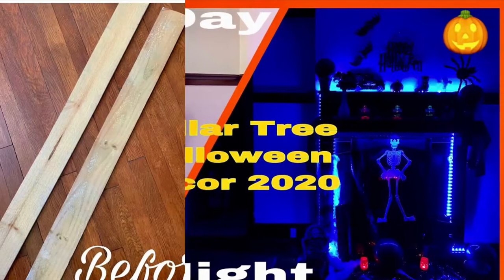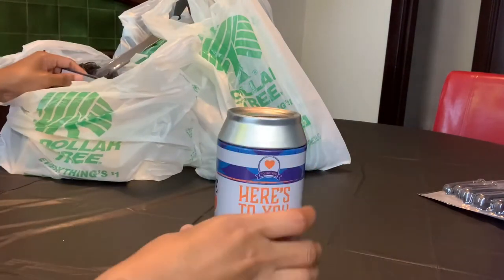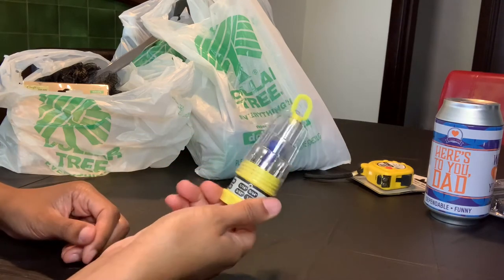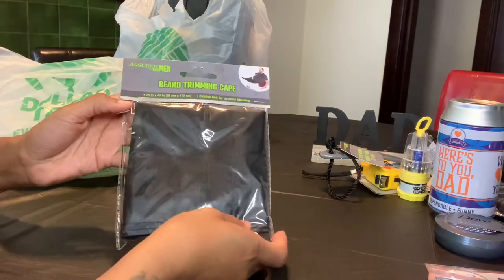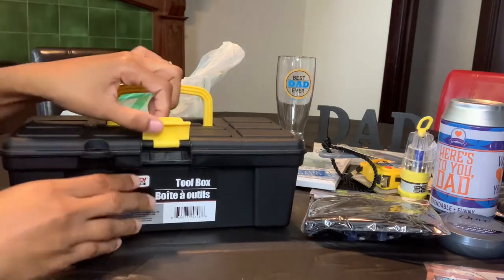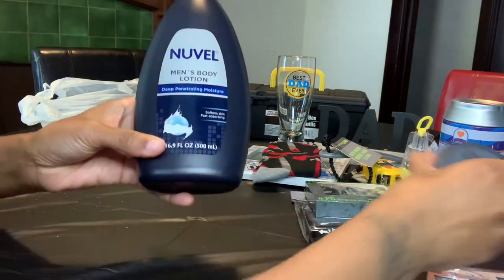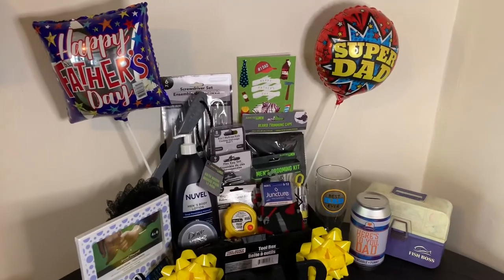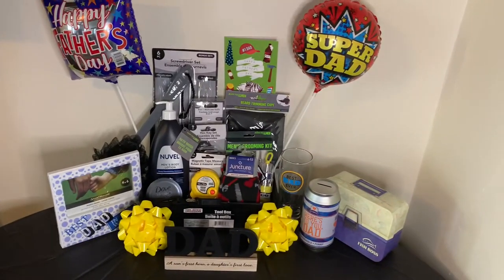Father's Day Haul || Amazing Dollar Tree Gift Ideas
Check out my Father's Day Haul with Amazing Dollar Tree Gift Ideas you can give for Father's Day. Dollar Tree is the perfect place to shop for your Father's Day Gifts, especially if you are on a budget. Very affordable!!!

✨ ITEMS:

💙EVERYTHING IS FROM THE DOLLAR TREE